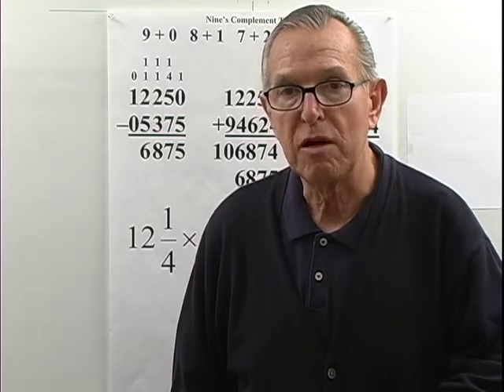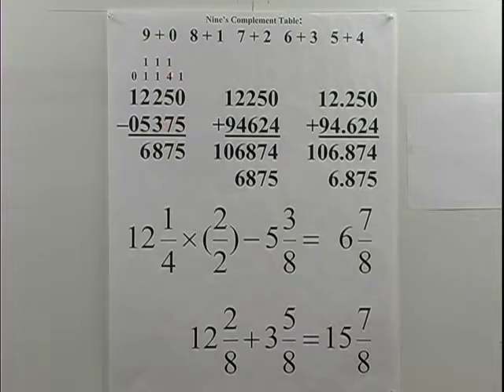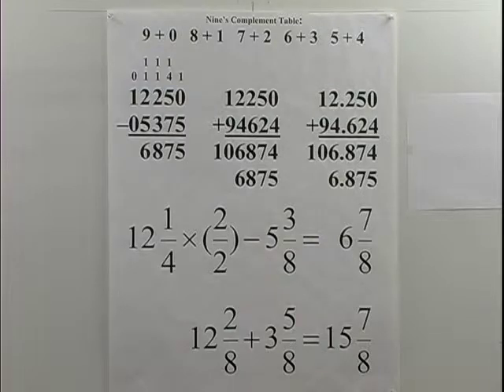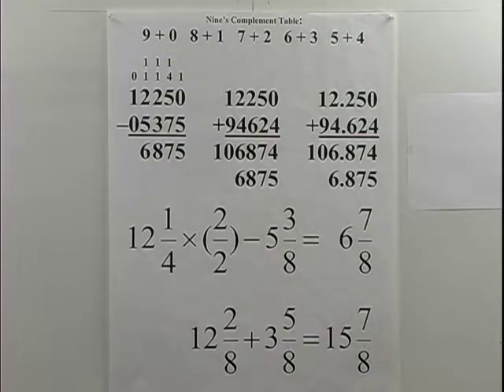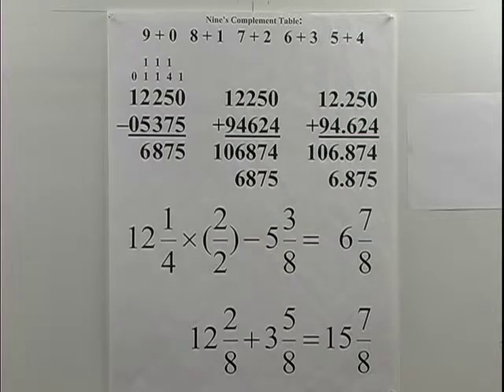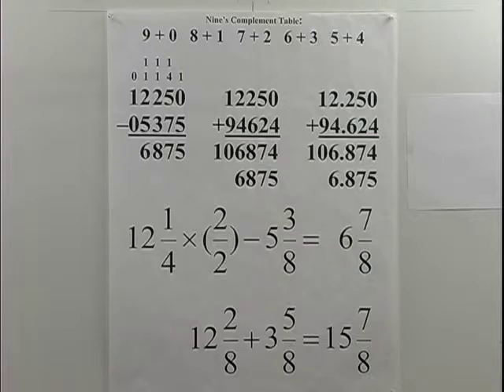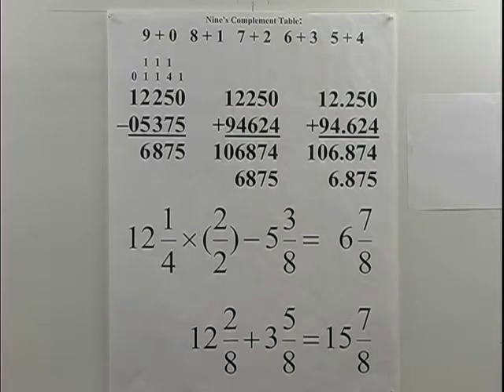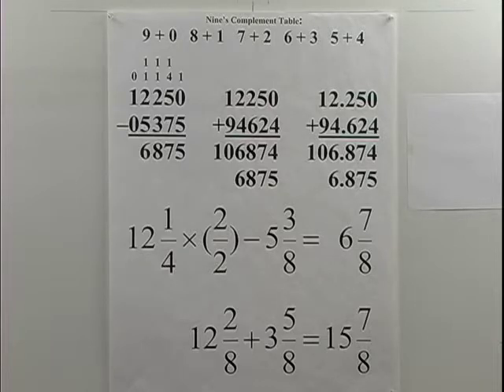The General Case Algorithm, Rev F, (4 of 4)